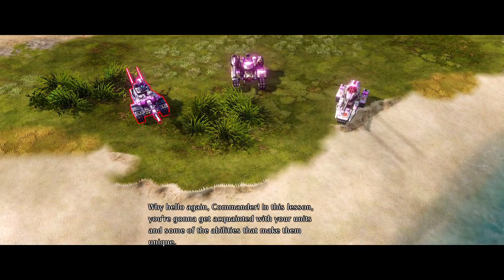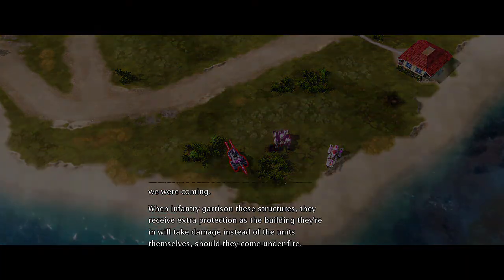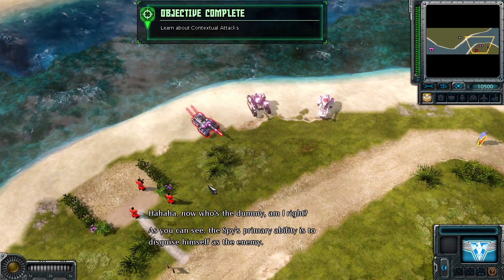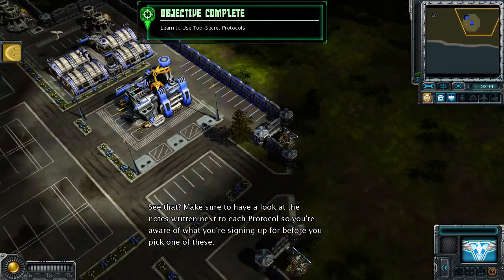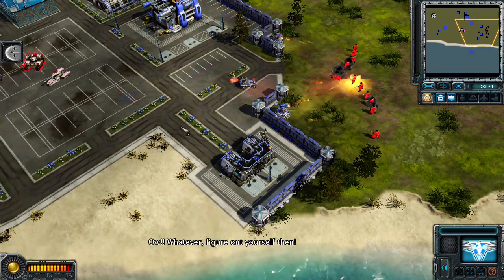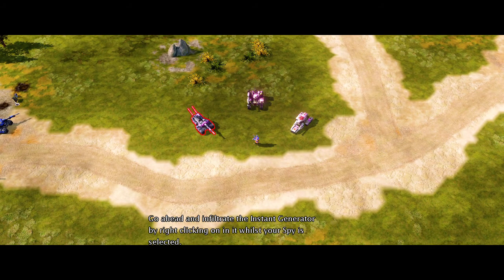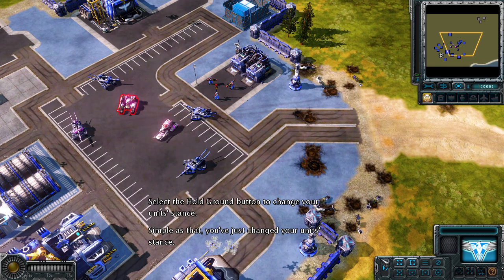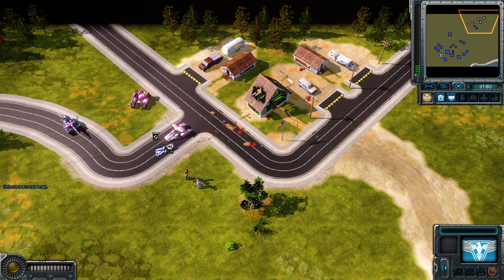Command & Conquer Red Alert 3 Uprising (tutorial complete)